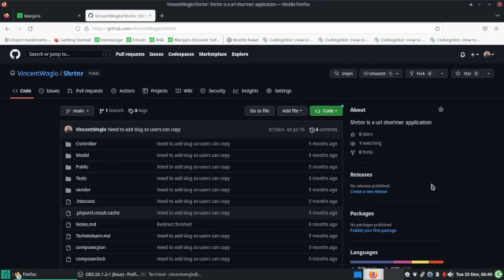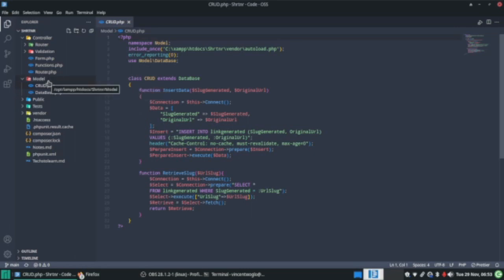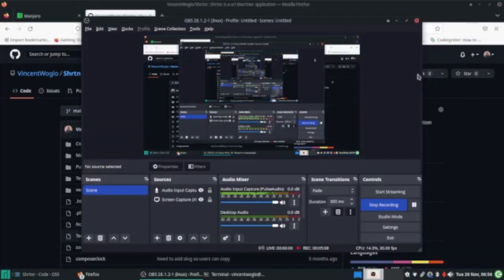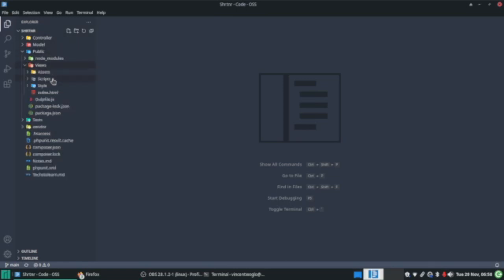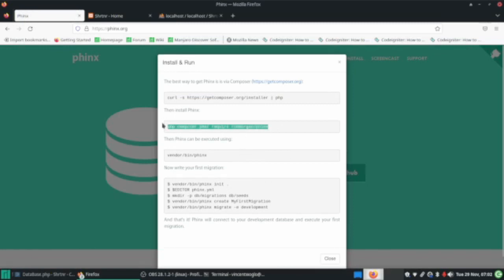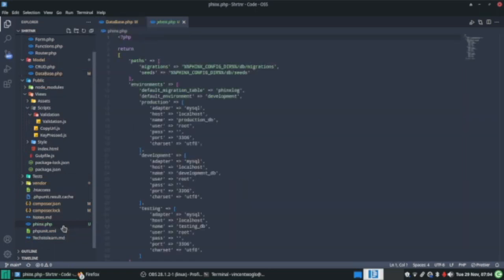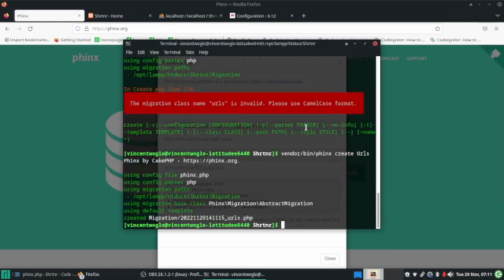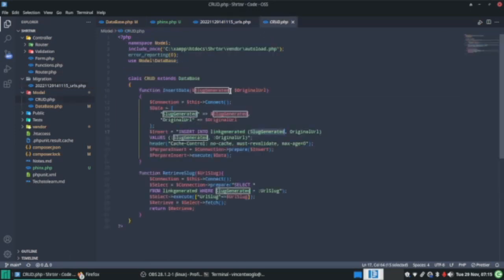Code refactoring: Reviving my old application(Legacy Code)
Code refactoring is a skill in itself. In this video, we take a look at a legacy code that was written a while ago to show you how the code refactoring process is.